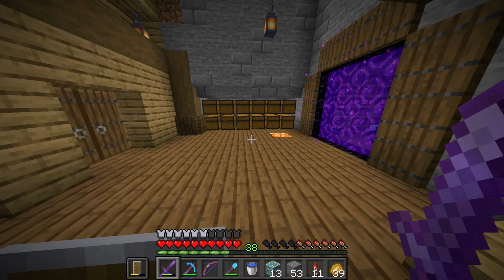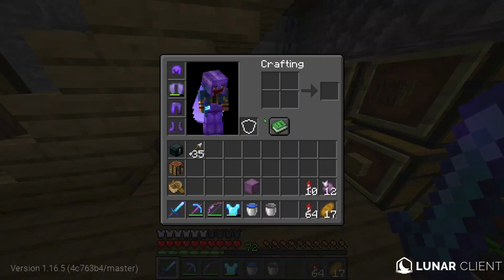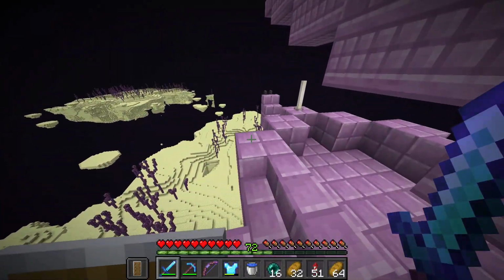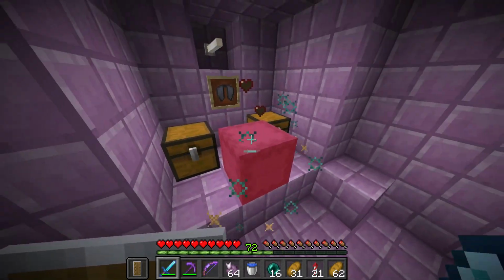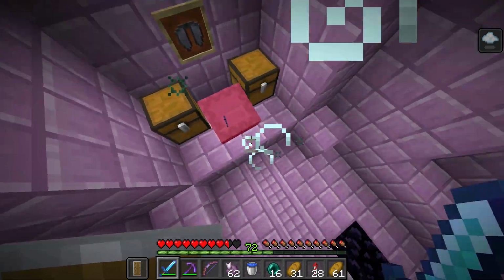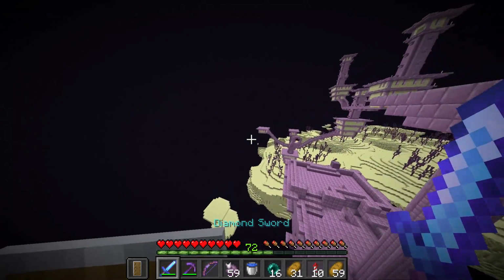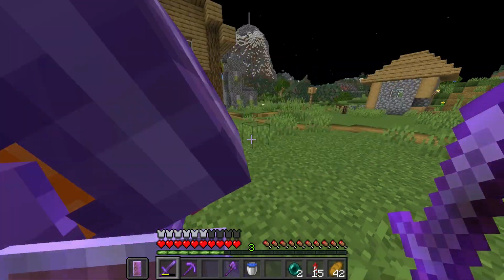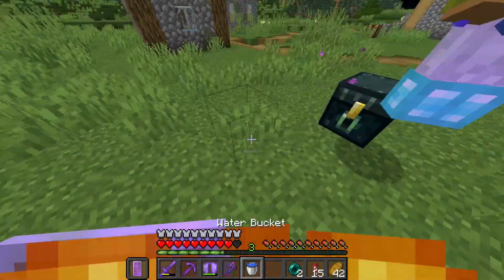TriCraft 1: Episode 3 - More Elytra and Fighting D0D0!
In this episode, I got a few diamonds, went end busting, and fought a massive battle against D0D0.